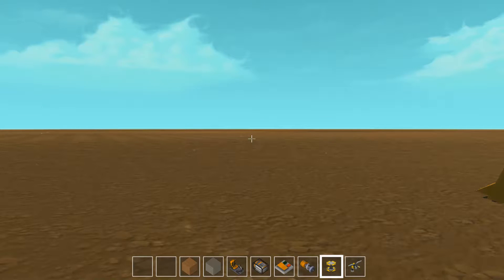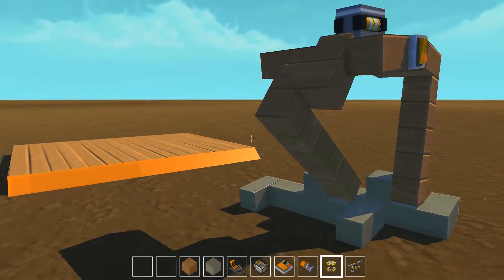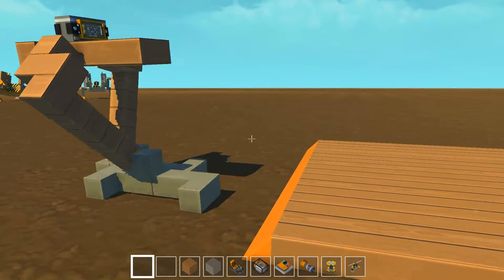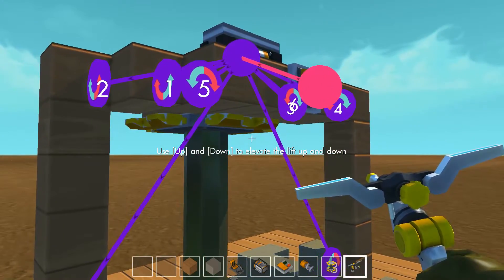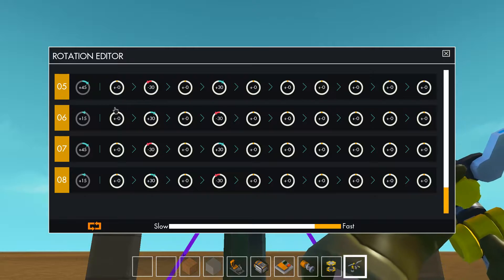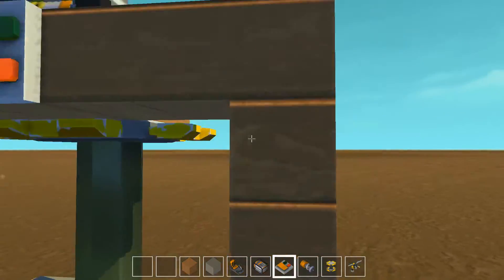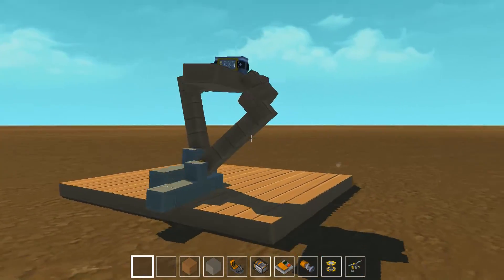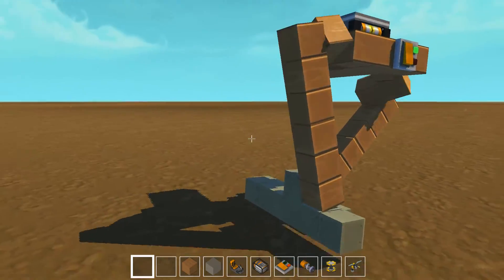Scrap Mechanic - Episode 24 - Biped Walker mk2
Simple weight shifting bipedal walker. Please enjoy the short showcase and demonstration. Hope it inspires you to build something similar or better. If it does, please share with us in the comments.